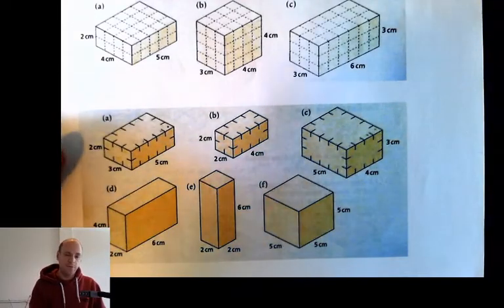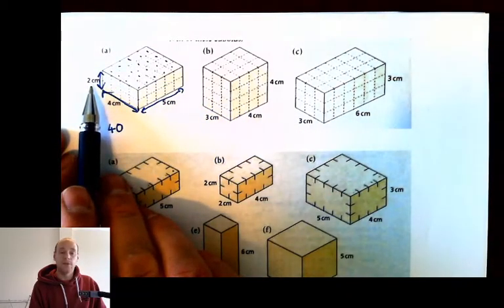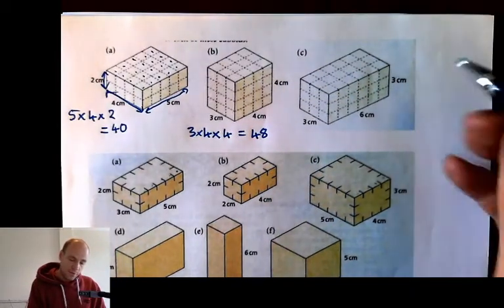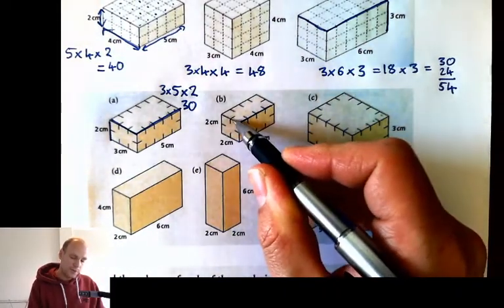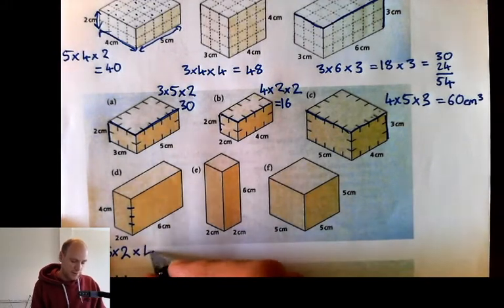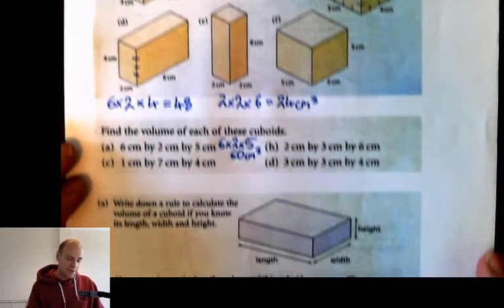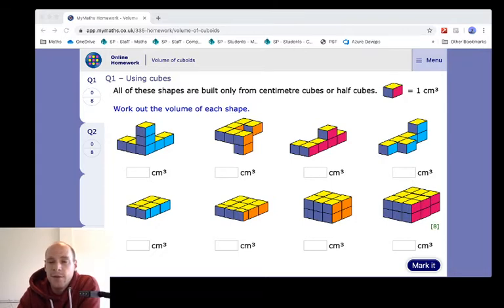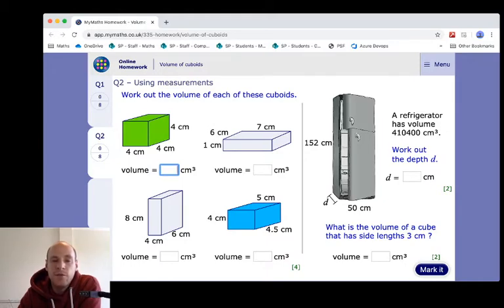Cuboids Lesson 2